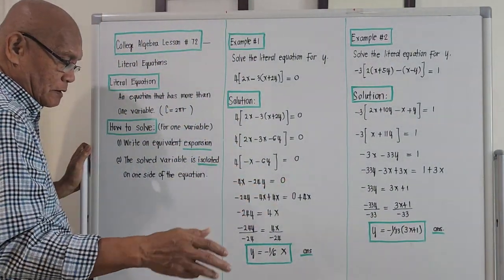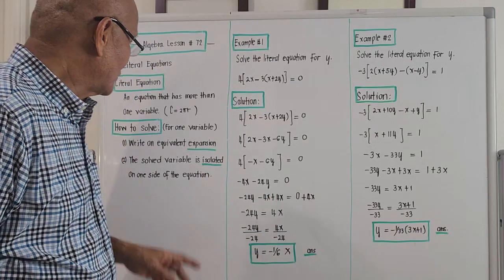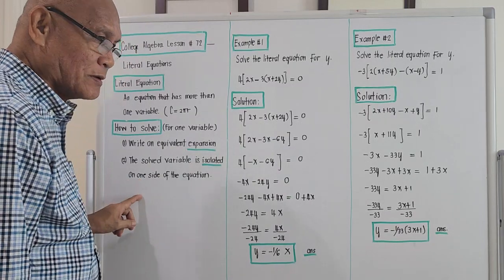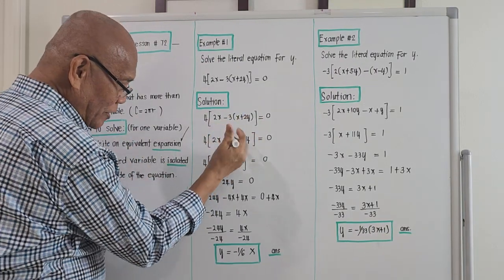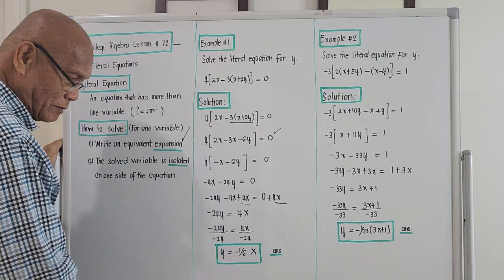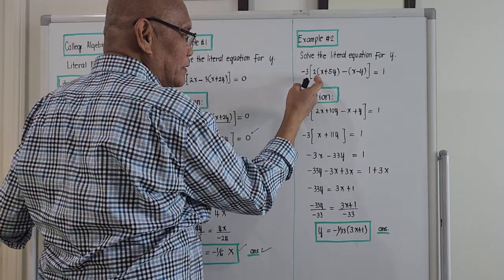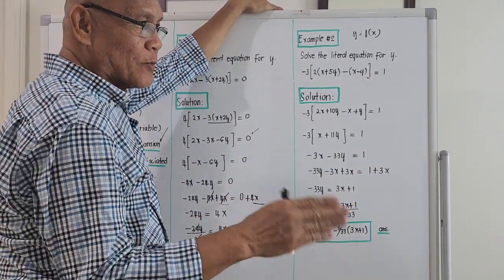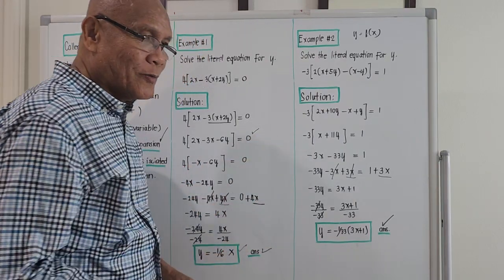College Algebra Lesson #72 _ Literal Equations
Concepts of Literal Equations .